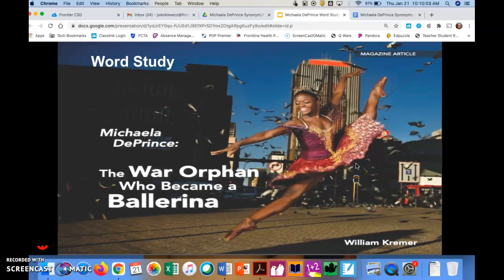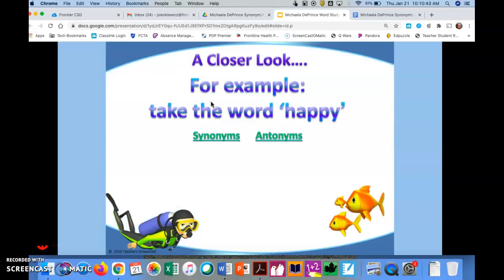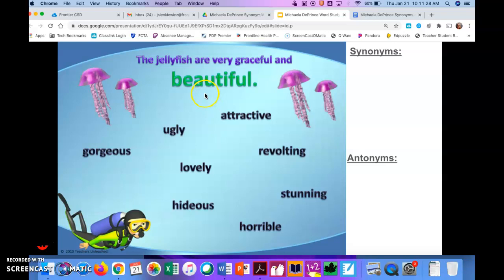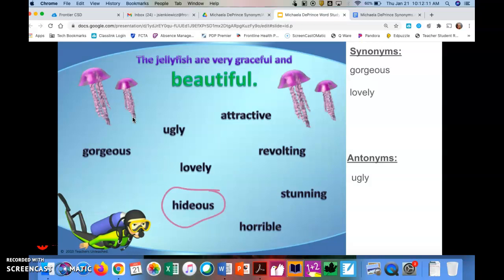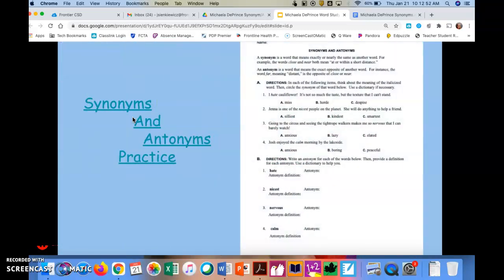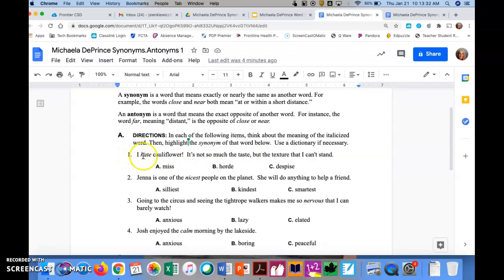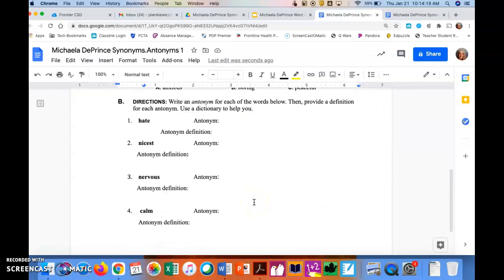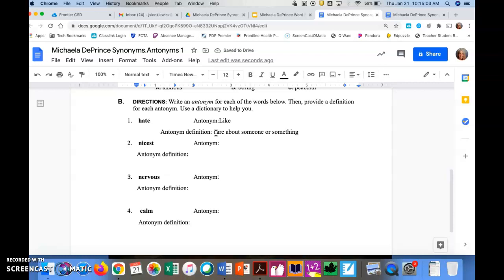Michaela DePrince Word Study